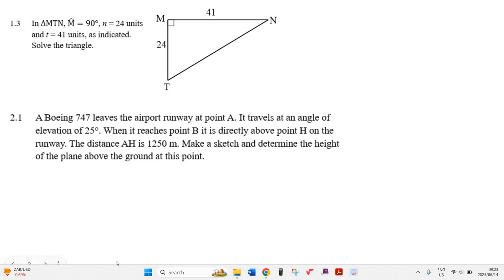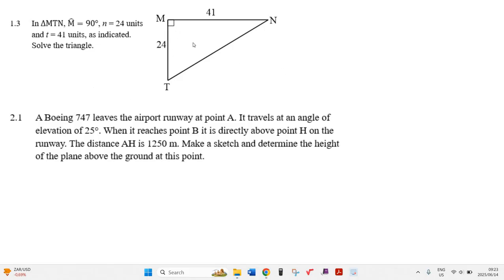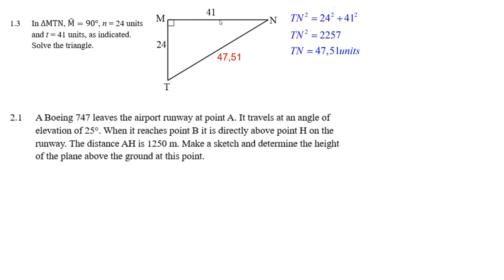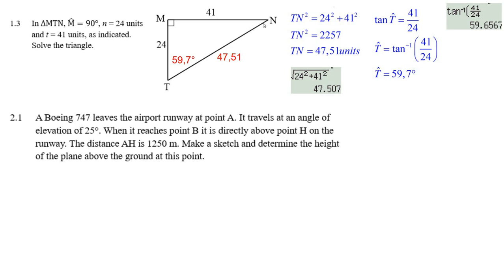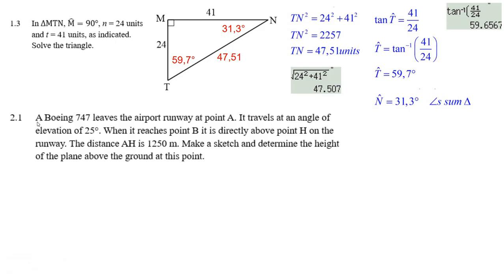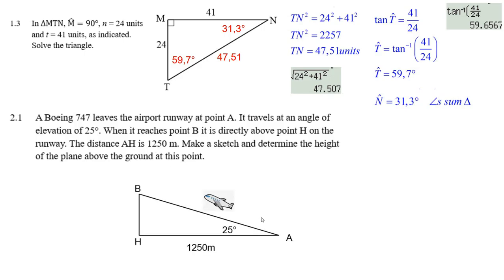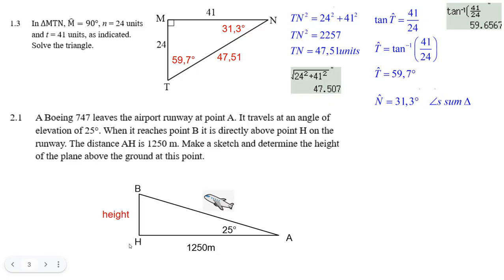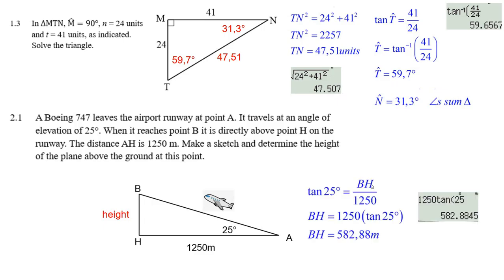Q1 3 solve triangles Q2 1 word problem Trig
Trigonometry, solving triangles